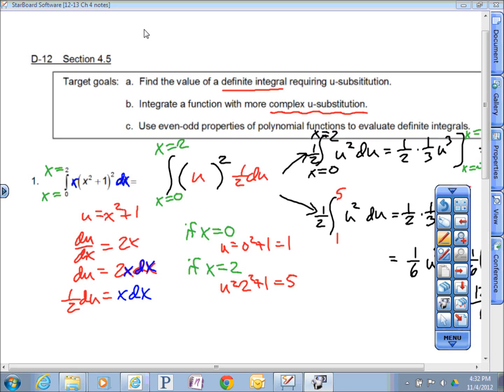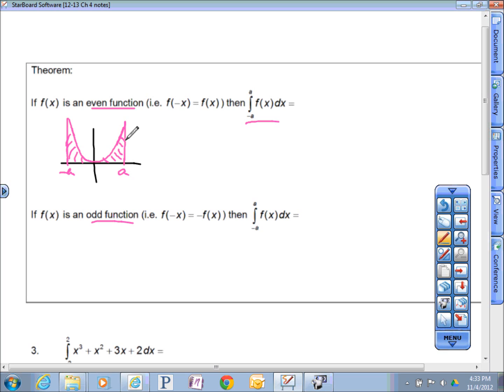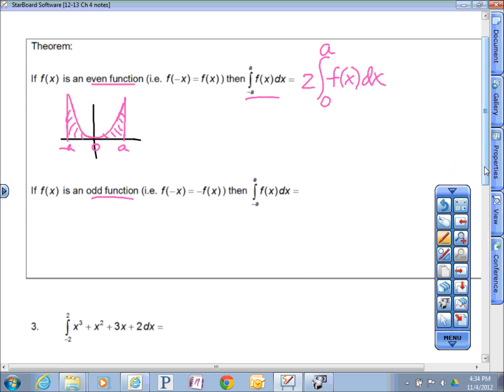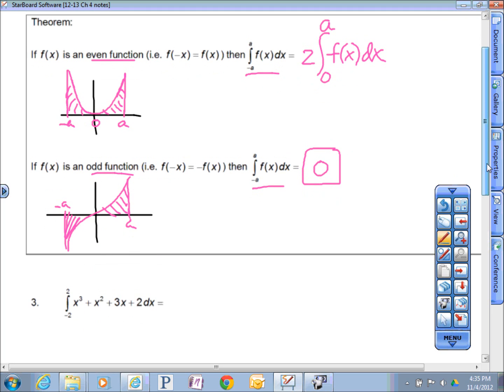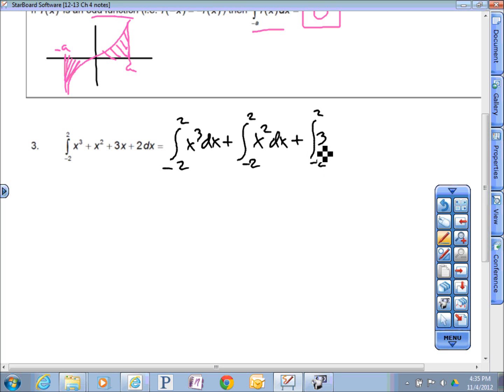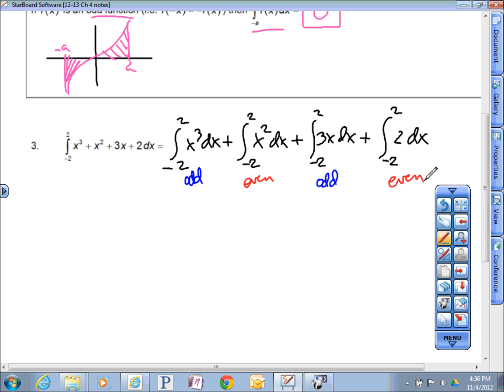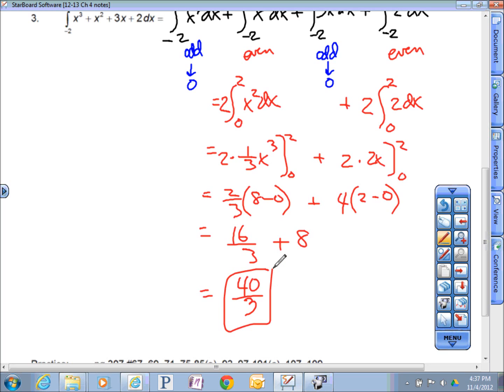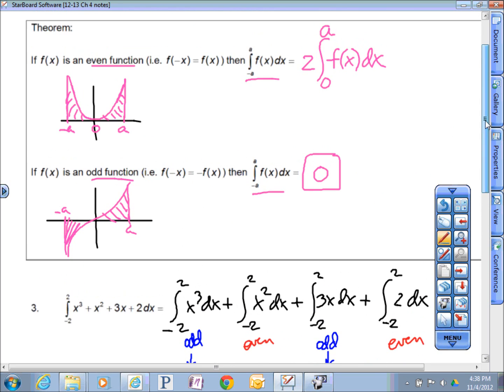4 5 Even Odd Properties and Definite Integrals